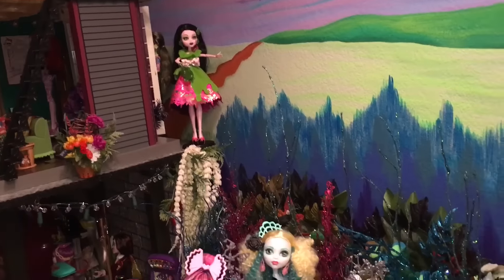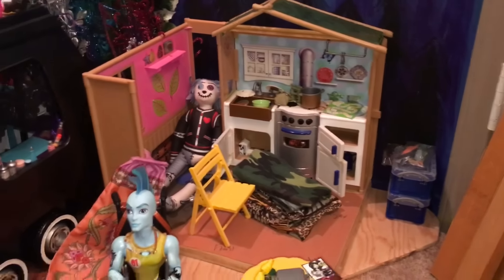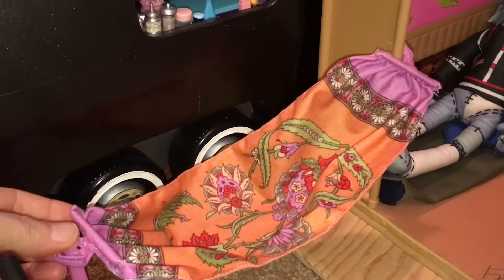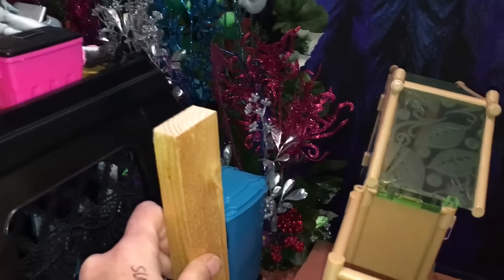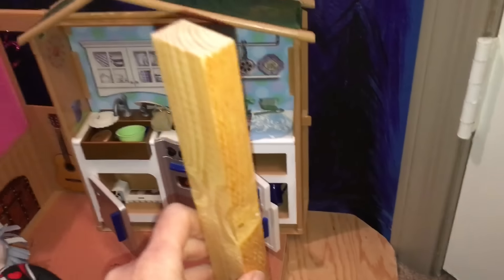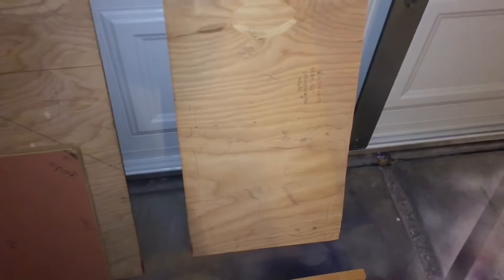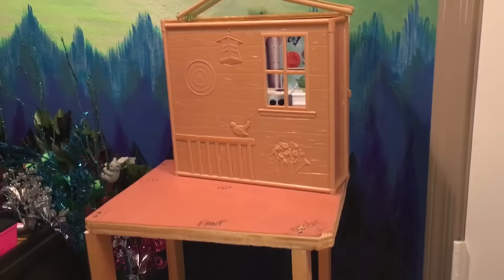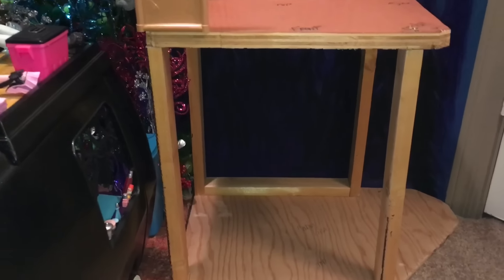Monster High CABIN Pt 1 ~concepts & idea VIDEO JOURNAL Converted Liv Lodge 4 Hoodude & Finnigan doll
CABIN PT 1~ A Liv Cabin by Spin Master converted to Monster High style for HOODUDE VOODOO & FINNIGAN WAKE. More of a video journal and also a tutorial.

Part 1 of 3. This video begins with the concept and ideas on this project and even goes into the start of making it. A smaller type of project in the scheme of other rooms & areas that have been done. But, a great use of space since I am getting very full in the doll room. This will be made into two rooms by setting the cabin up on stilts and making a hangout & hammock deck area down below. It is the hope to also incorporate a spiral staircase and/or outhouse into this area.

Our Lil’ SBF Family SHOUT OUT 's to “Falcon Productions” and "Einar Perez" are in this video! Thank you for your support!